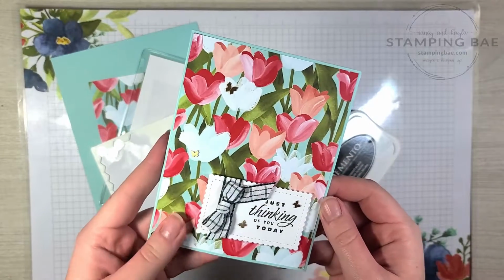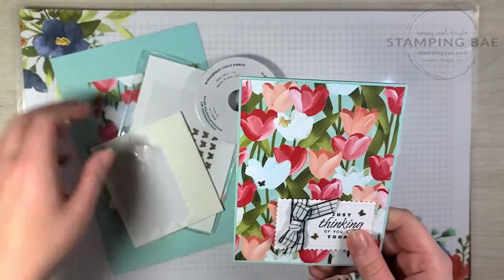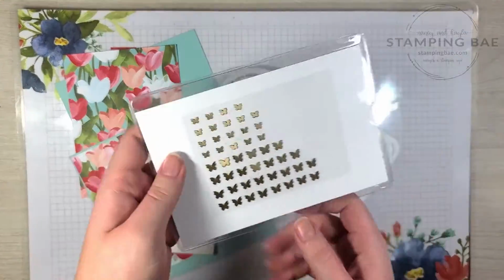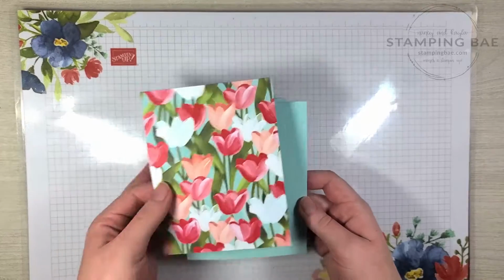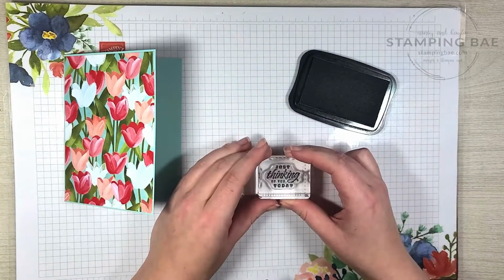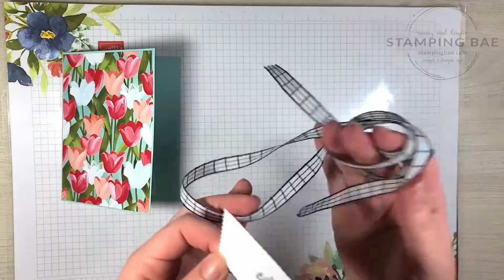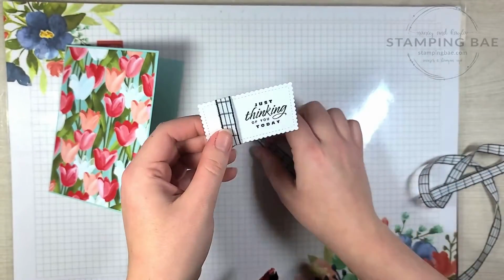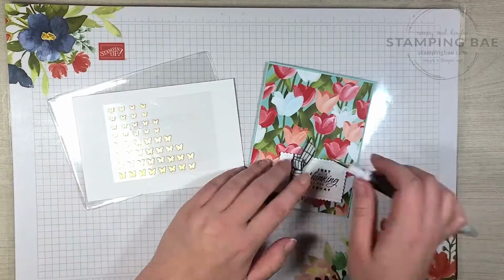Make an Easy Thinking of You Card in Minutes!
In today's video, learn how to make a handmade Thinking of You Card using StampinUp Flowering Fields Designer Series Paper!

🛒 Live in the US? Shop online 24/7 for any of today's product

▷ EARN A FREE STAMP SET…….